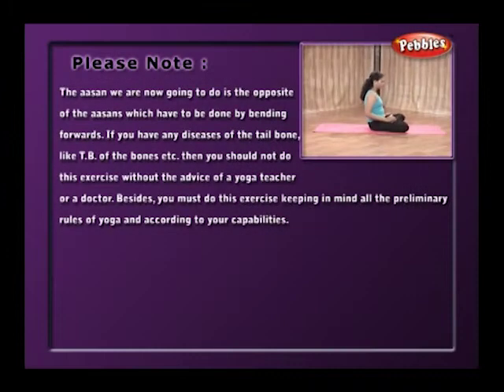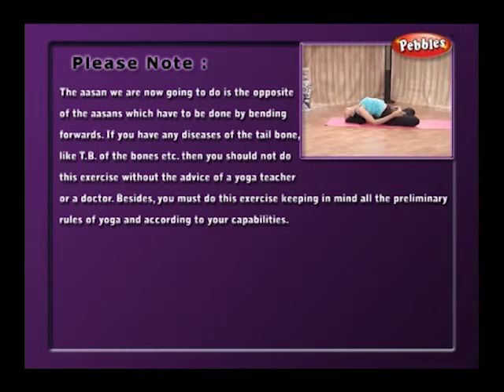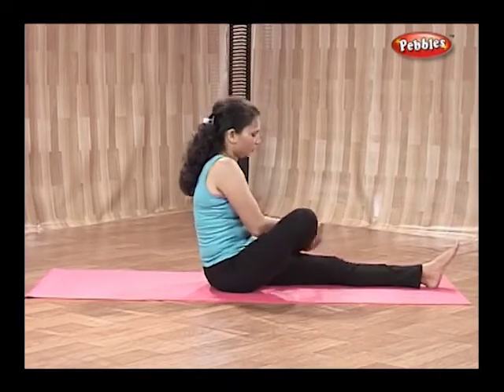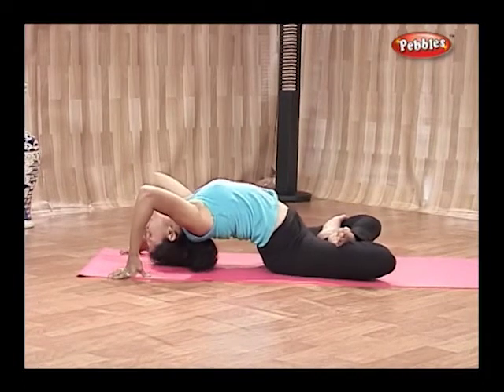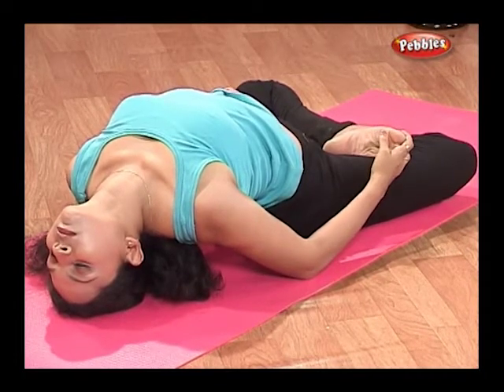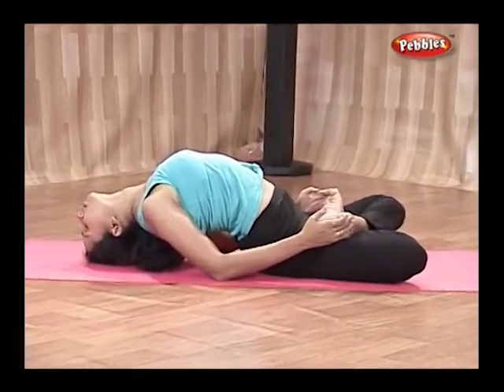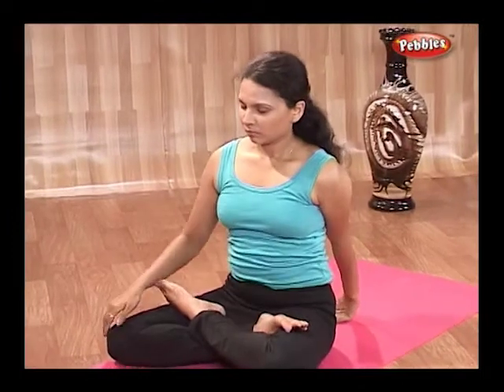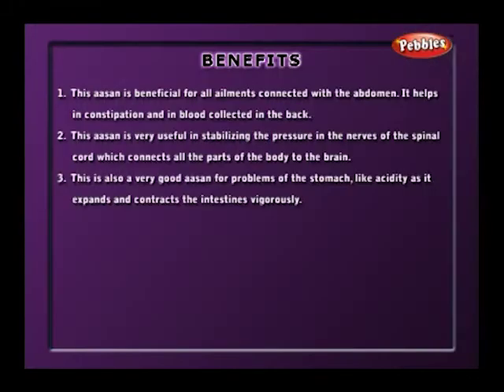04 Yoga For Obesity & Diabetes | Matsyasan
Pebbles present Yoga for Obesity & Diabetes. The best Yoga Asanas for Obesity & Diabetes.